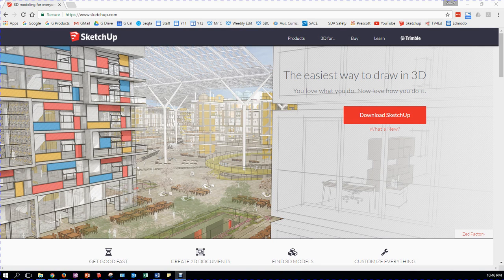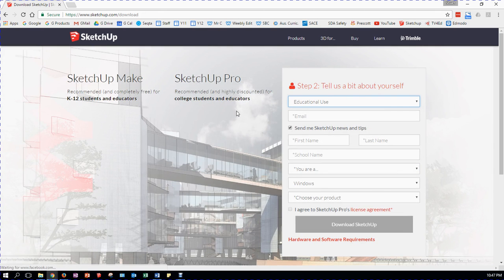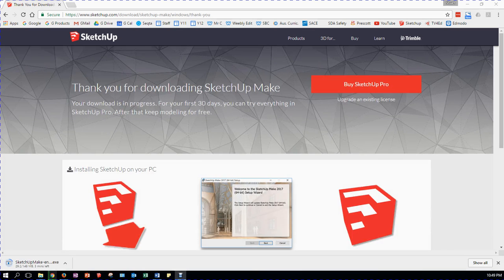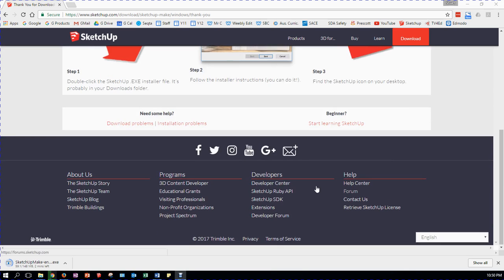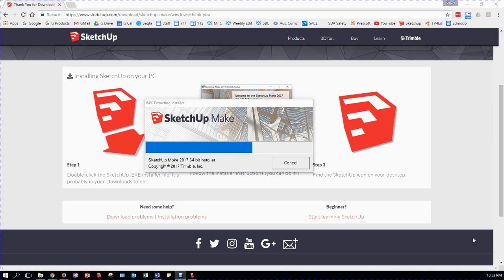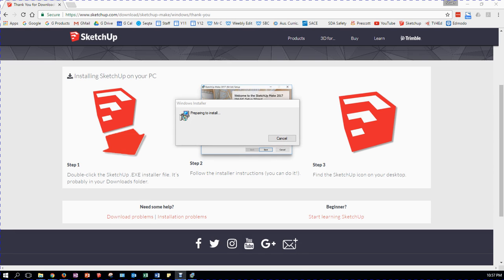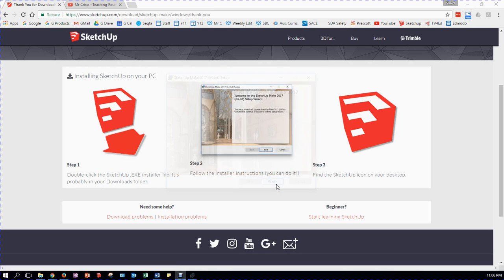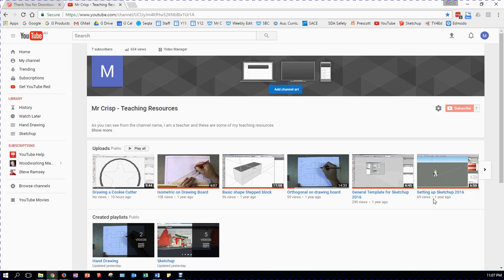Download and Install Sketchup 2017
This video takes you through the process of downloading and installing Sketchup 2017.